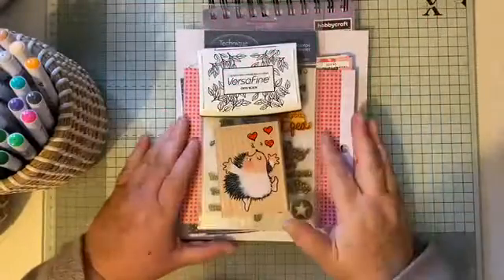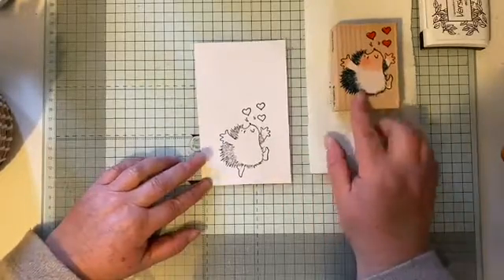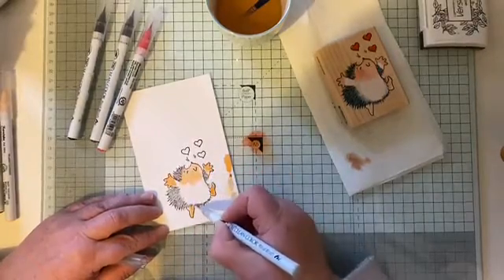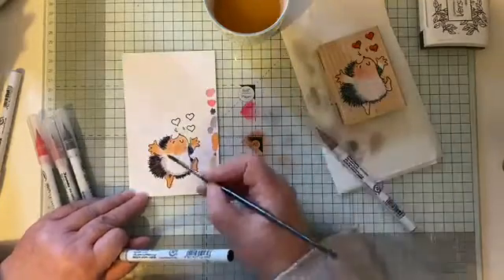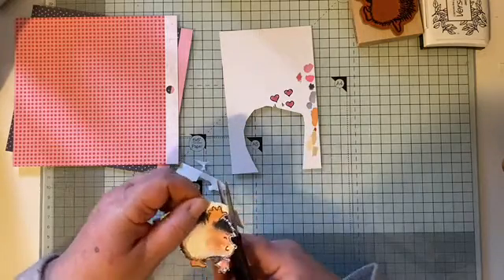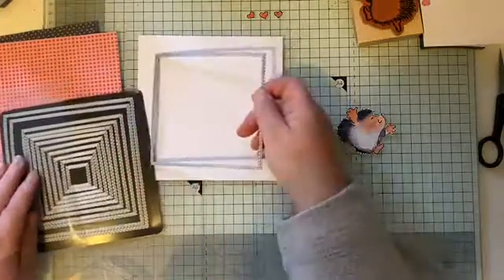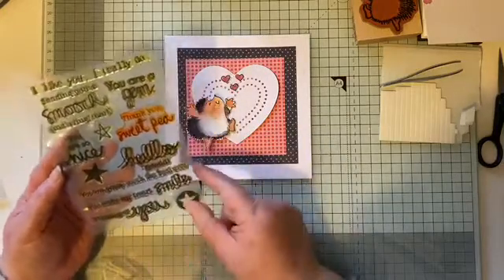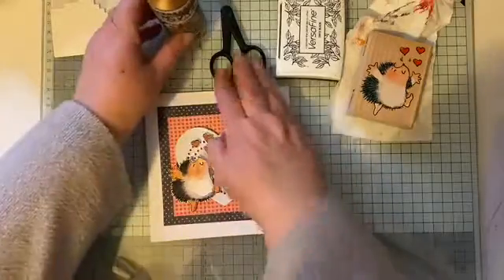Valentines Card - step by step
Valentine card featuring watercoloured Penny Black hedgie!